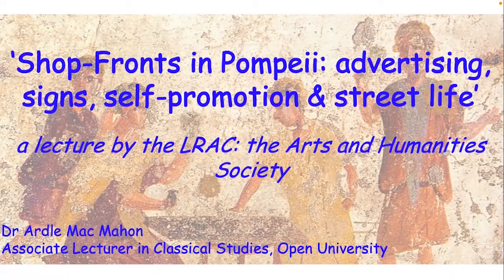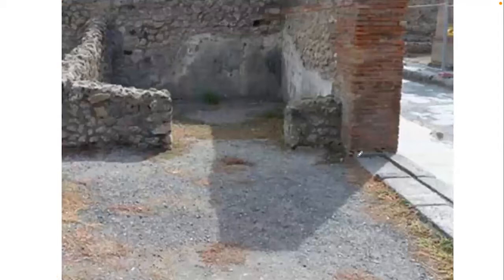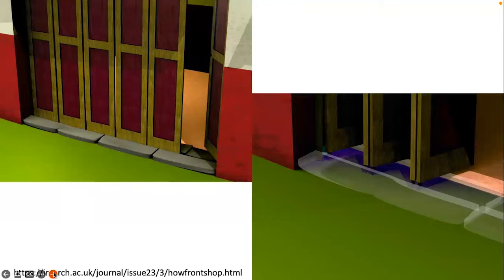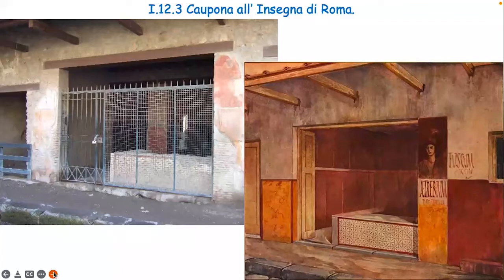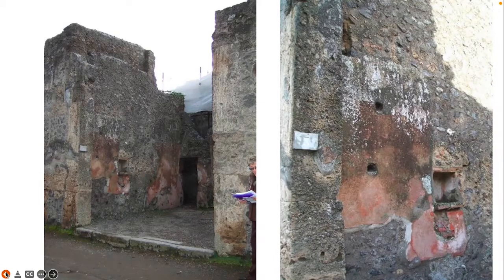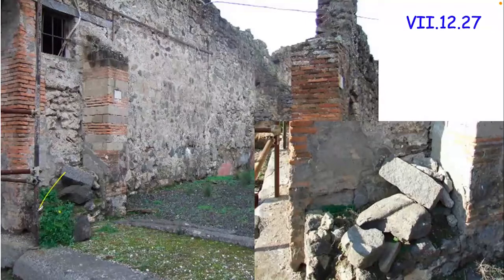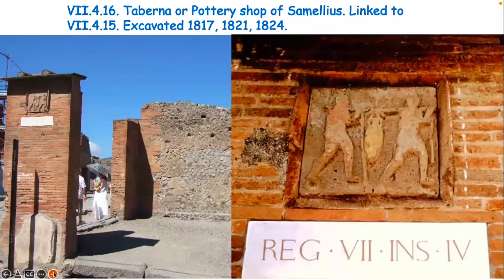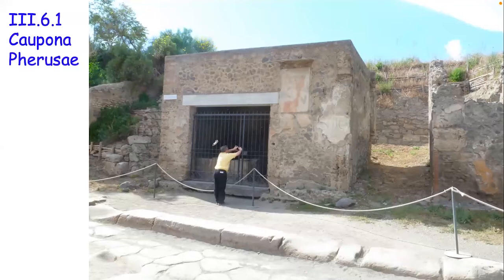Shop-Fronts in Pompeii: advertising, signs, self-promotion and street life with Dr Ardle MacMahon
Online lecture for LRAC, the Arts and Humanities Society, on Roman classical studies. Recorded in March 2022.